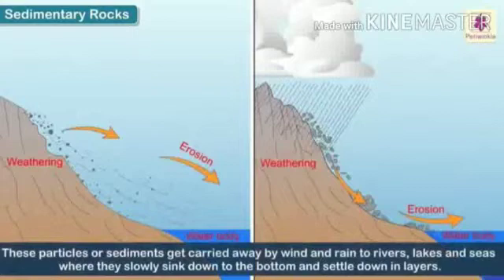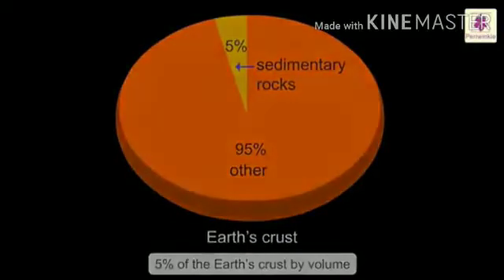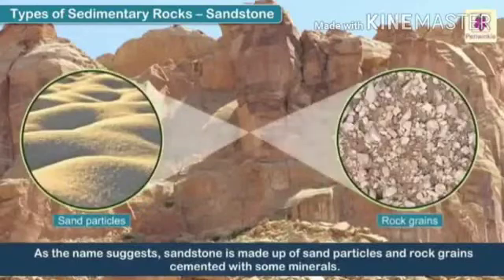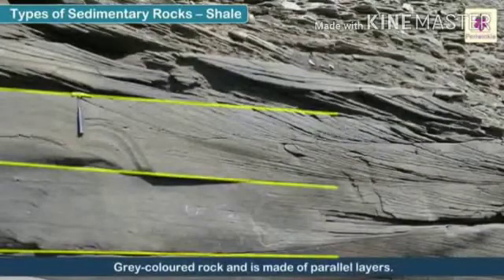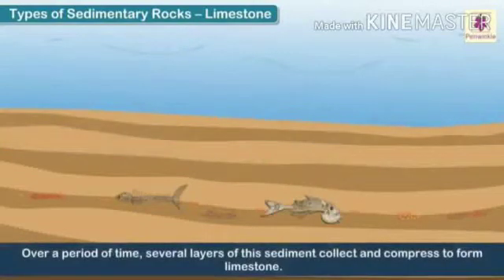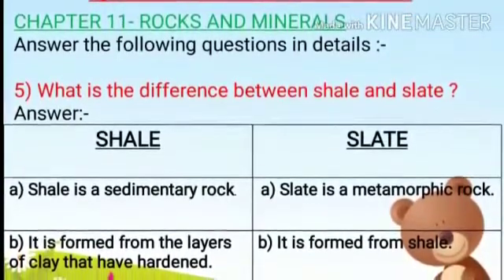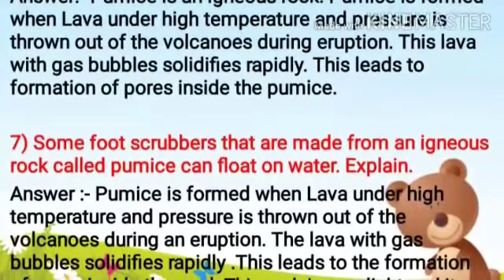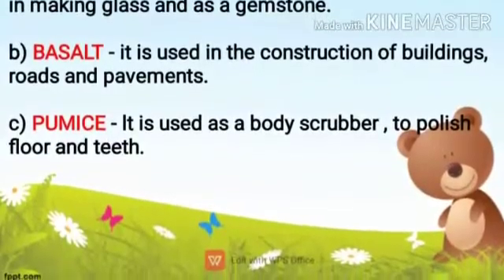Rinku Giri, Science ,std-5 ,Chapter -11 Rocks and Minerals (part-3)